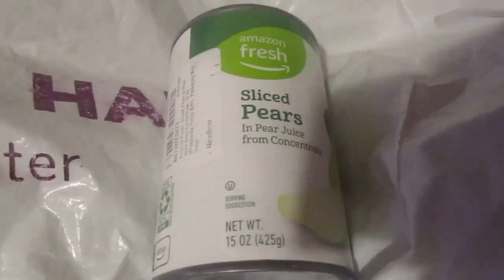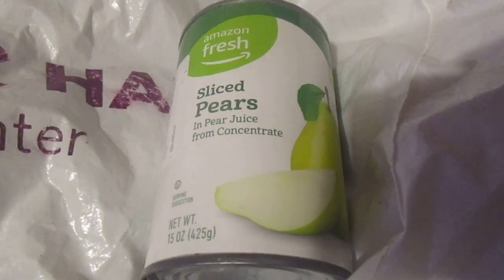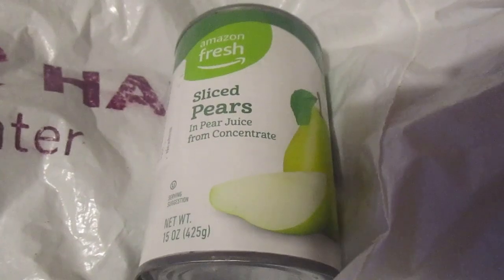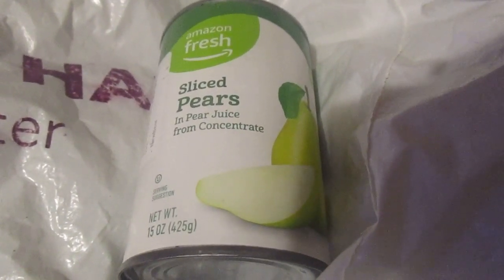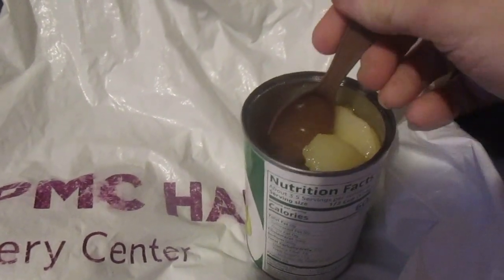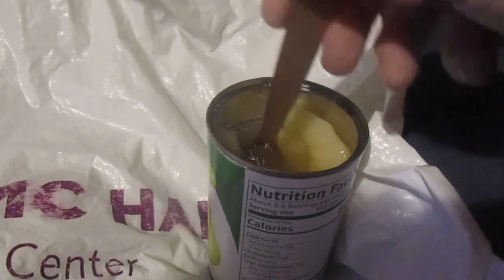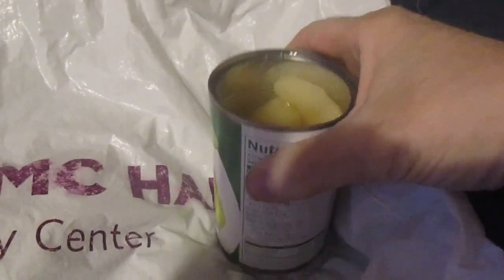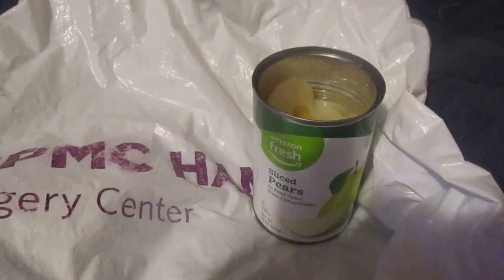Amazon Fresh Pears In Pear Juice